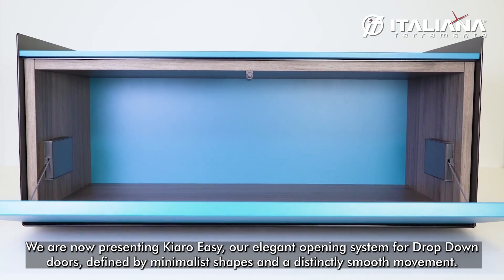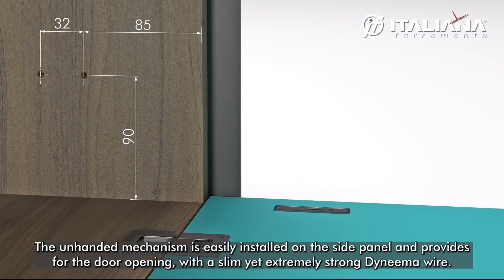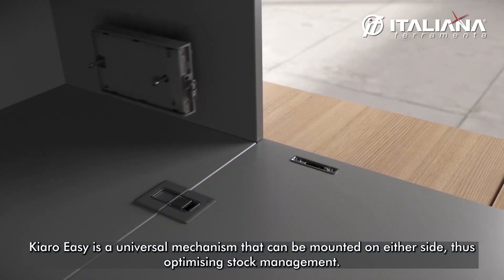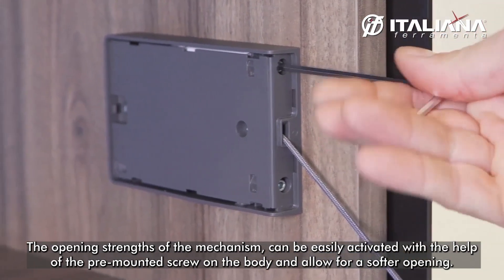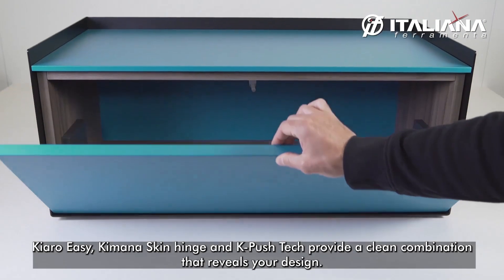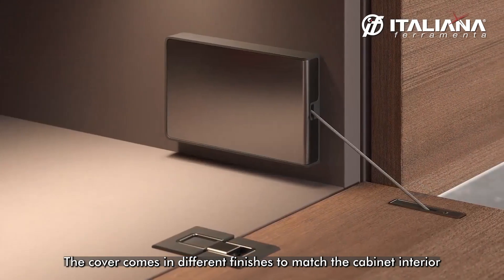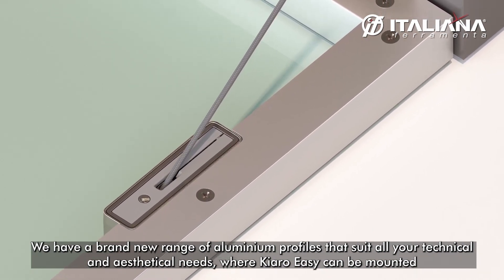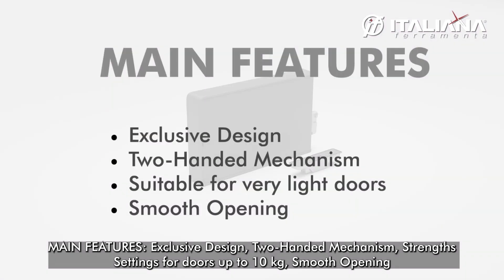OPENUPtoyou - Asia EN - kiaro easy